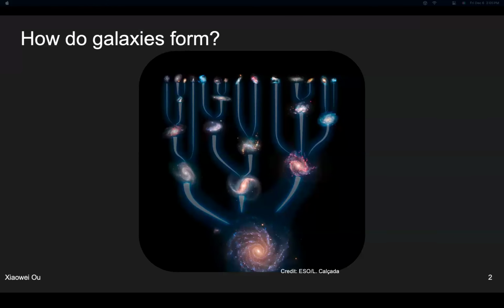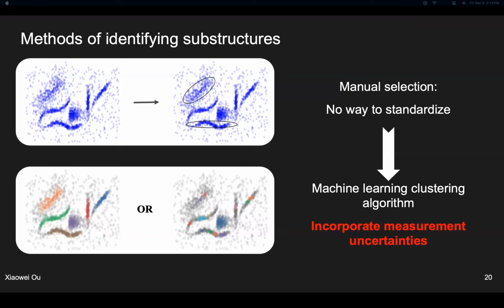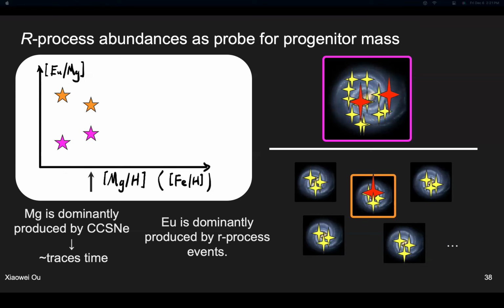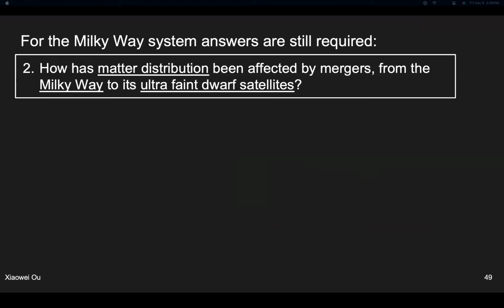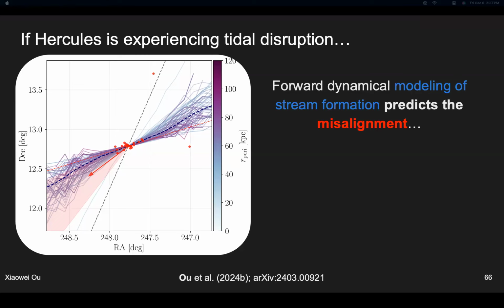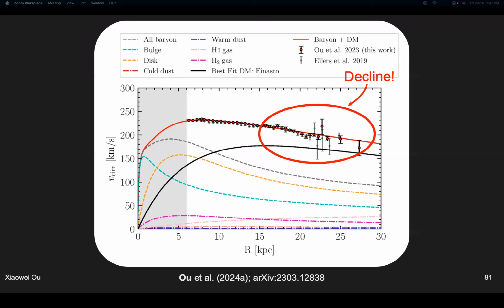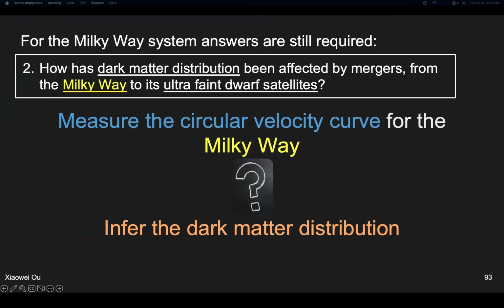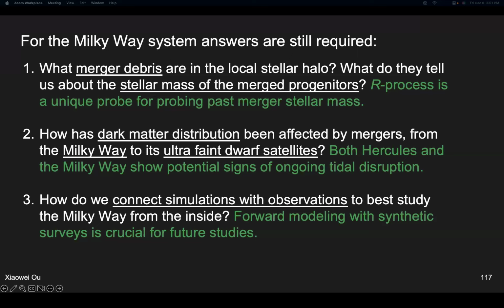Stars as tracers for the Milky Way formation - Xiaowei Ou - 12/06/2024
This is a high-level research talk designed for professional astronomers.  It is part of the Caltech Astronomy TAPIR seminar series, roughly hour-long presentations given by top scientists from around the world to the members of our department.  All are welcome to watch these presentations; however, for talks specifically designed for the general public, please see our Caltech Astro Outreach channel

Date: 12/06/2024
Speaker: Xiaowei Ou (MIT)
Title: The “visible” and “invisible”: stars as tracers for the Milky Way formation
Abstract:
“How do galaxies form?” is one of the most important questions in modern astrophysics. Hierarchical galaxy formation, the most plausible theory behind galaxy formation, suggests that galaxies, including the Milky Way, grow through the accretion of smaller systems over a scaffolding of an invisible matter called Dark Matter. Such growth is evidenced by the different stellar structures found in the Galaxy over the last few decades, accelerated most recently by the Gaia space mission. Yet, we still lack a full picture of the formation of the Milky Way and its stellar structure, and we are even further in understanding its Dark Matter scaffolding. In this talk, I will present my research on stellar heavy element abundances and kinematic substructures from disrupted dwarf galaxy debris in the Milky Way, probing the galaxies that merged with the Milky Way in the past. Additionally, I will share our work on mapping the dark matter distributions in the Milky Way and one of its ultra-faint dwarf galaxies using stellar dynamics, combining simulations with observational data to study ongoing merger events and how hierarchical assembly shaped the Milky Way today. I will end with an outlook on how synthetic surveys from simulations are helping bridge gaps between theory and observation, offering a path toward a deeper understanding of how the Milky Way came to be.